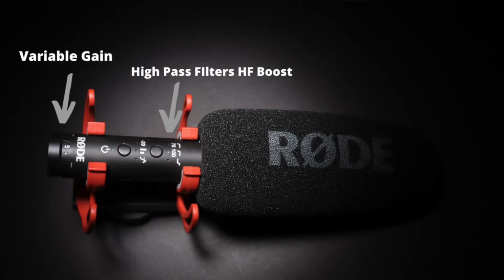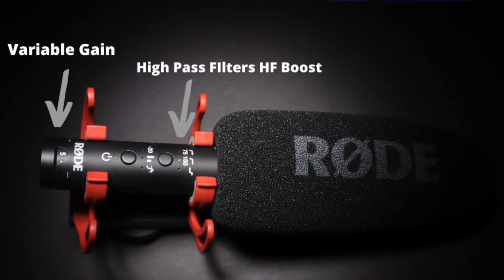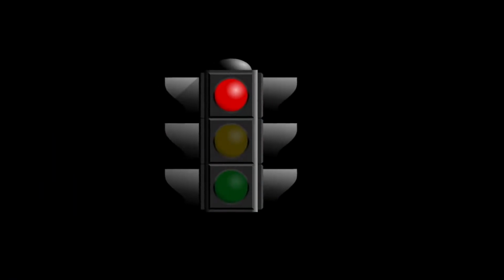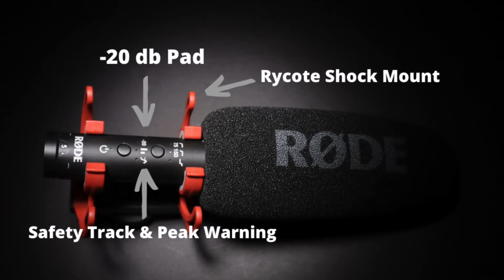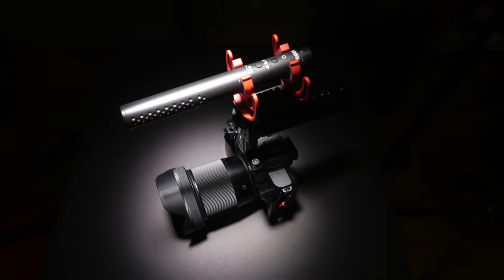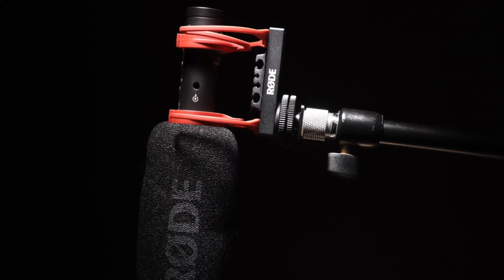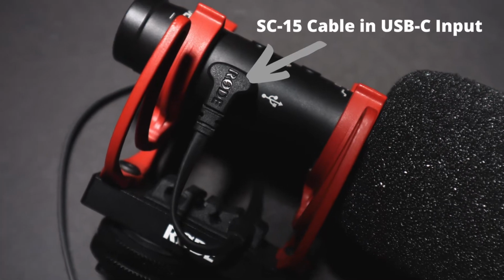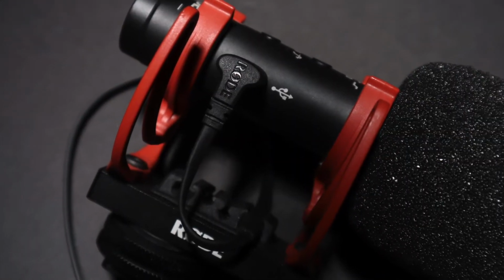How The Rode Videomic NTG Just Got Better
With the release of a new firmware update and the SC15 cable the Rode Videomic NRG just got better and even more versatile

Tube Buddy is an awesome tool to help you create better videos Try it Free!

Rode Videomic NTG
Rode SC-15 Cable
Rode Windscreen for Videomic NTG
Ulanzi Phone tripod mount
Smallrig smartphone tripod mount adapter
Smallrig mini tripod